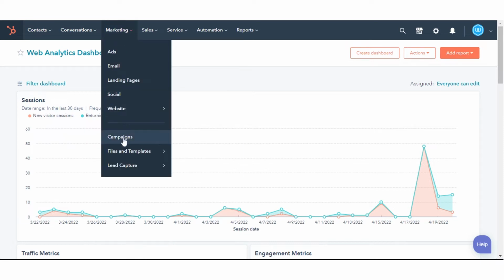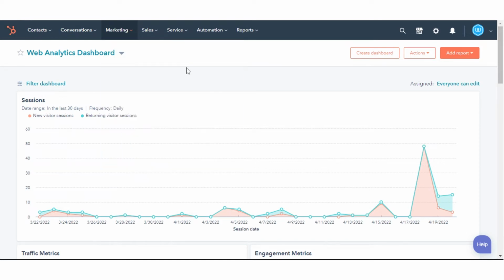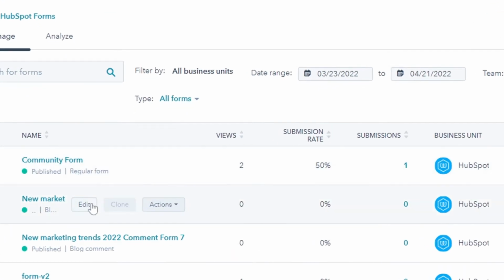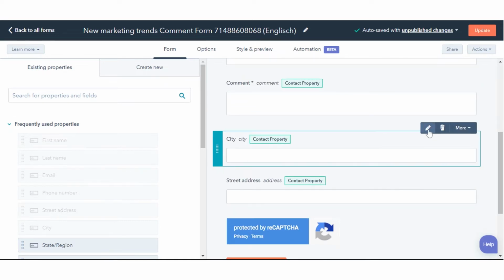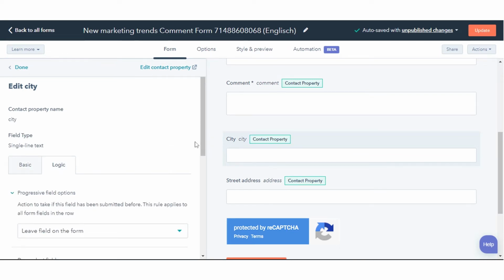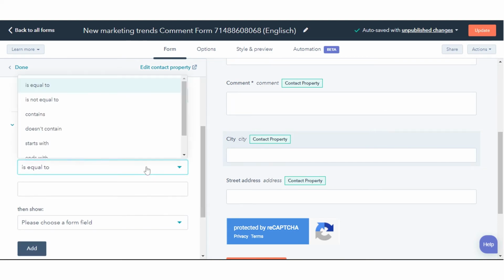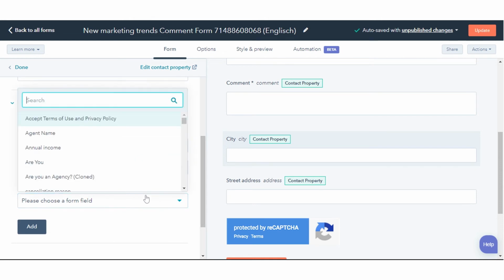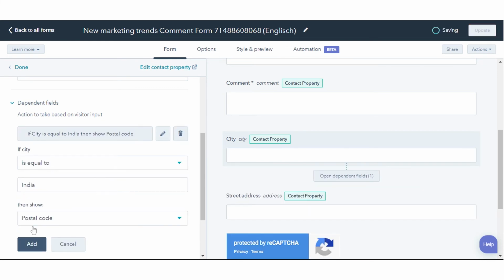How to use dependent form fields in HubSpot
In this HubSpot tutorial, we will walk you through how-to use dependent form fields in HubSpot.

In HubSpot forms, you can display additional fields based on visitors' responses to a previous field with dependent fields. According to your business, you can ask visitors specific questions related to their needs.

Steps to follow:

Step 1. In your HubSpot account, navigate to Marketing, go to Lead Capture and click Forms.

Step 2. Hover over an existing form, and click Edit.

Step 3. In the form preview on the right, hover over the field you want to add dependent fields to, then click the edit pencil icon.

Step 4. In the left panel, click the Logic tab.

Step 5. In the Dependent fields section, click the first dropdown menu and set the targeting rule for your dependent field.

Step 6. The options in this dropdown menu vary depending on the field type.

Step 7. In the second dropdown menu, set the values, based on the targeting rule selected above, that should trigger the dependent field.

Step 8. In the third dropdown menu, under then show, select the dependent field that should appear if the criteria are met. Click Add.

That’s how you can add use-dependent form fields in HubSpot.